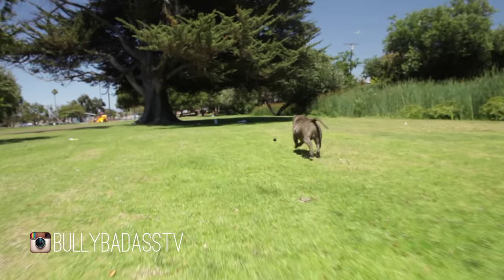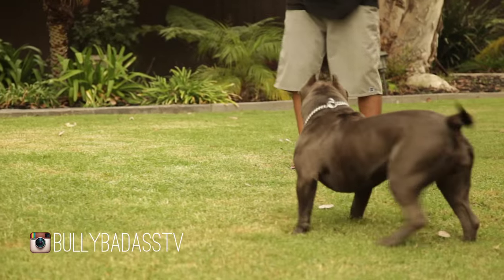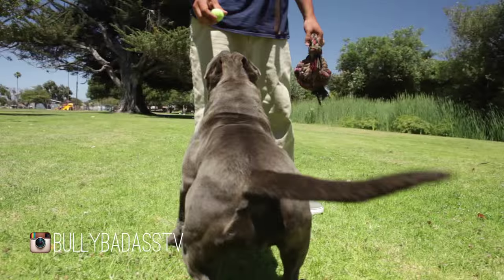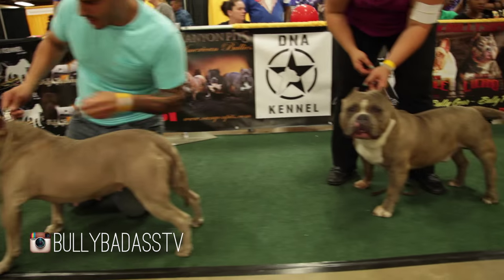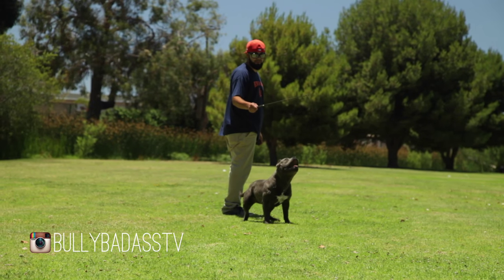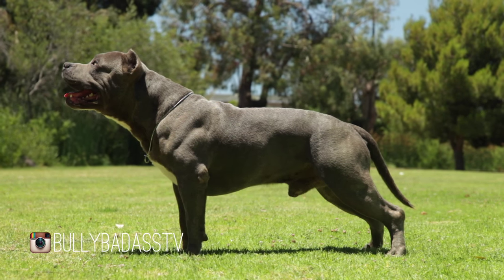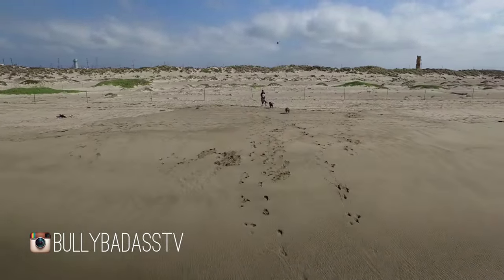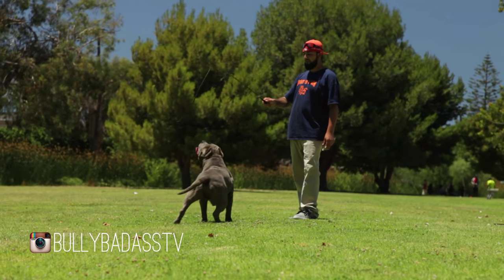WORKING VS COMPANION STYLE AMERICAN BULLY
Primoline's Fred Duran discusses the contradiction of developing the American Bully as a companion breed. The American Bully is derived from various working breeds, Cane Corsos, American Bulldogs, Olde English Bulldogs, American Pit Bull Terrier, and Am Staff to name a few.